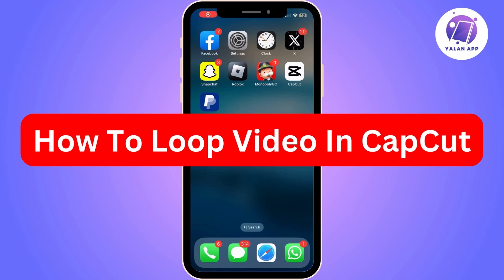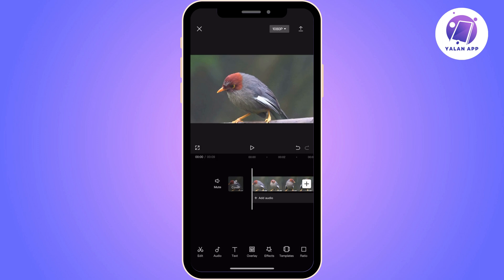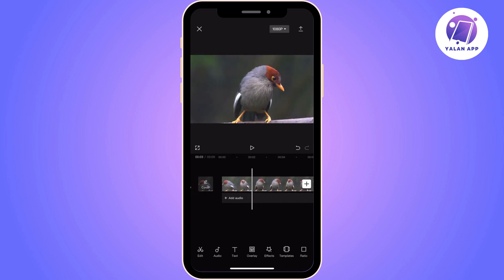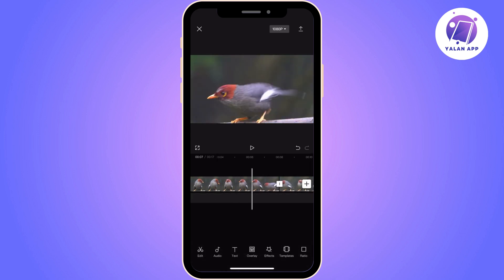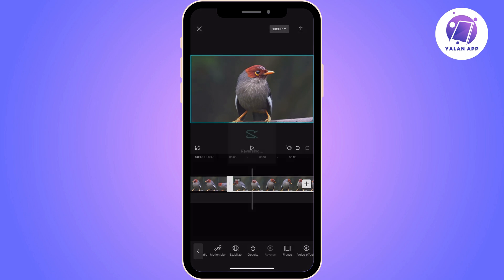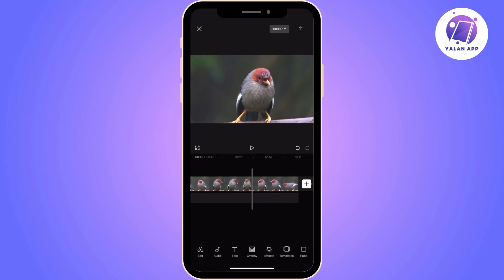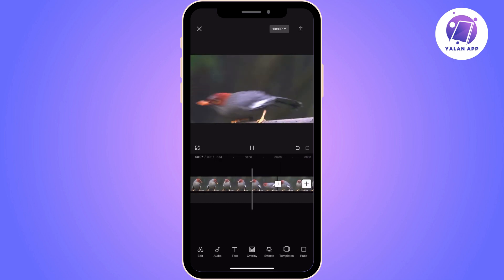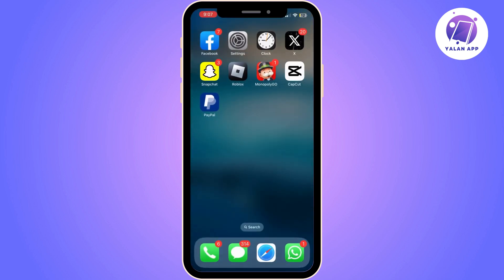How To Loop Video In CapCut (2025)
Interested in creating a looping video using CapCut? Check out this tutorial for step by step instructions.